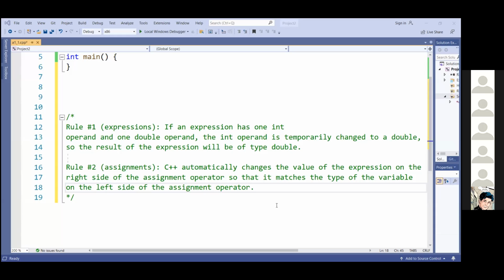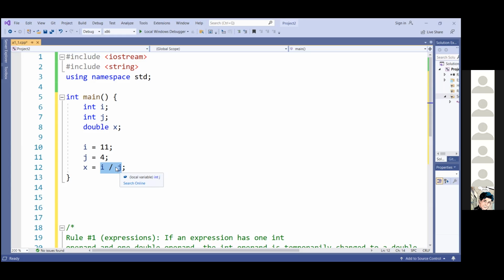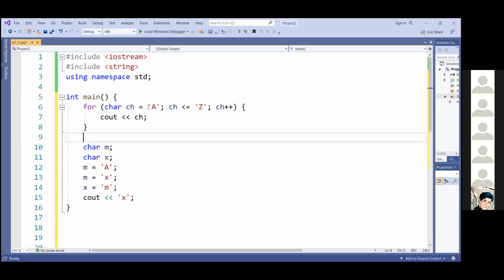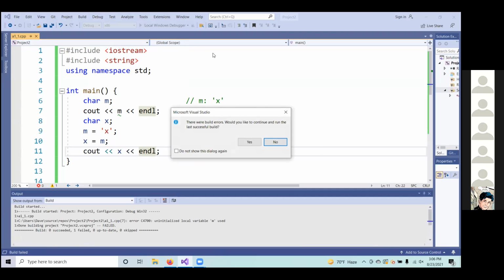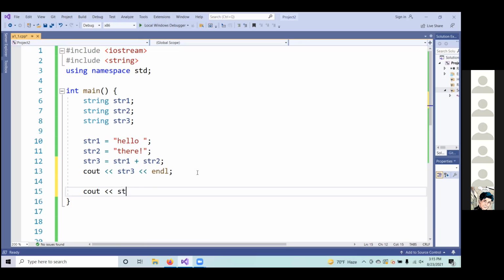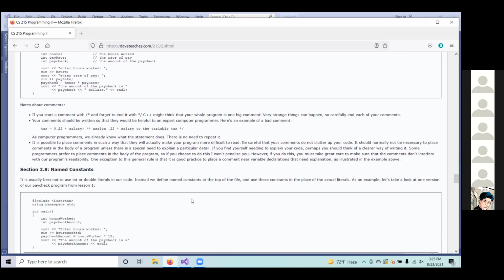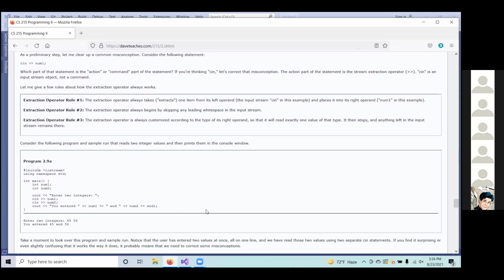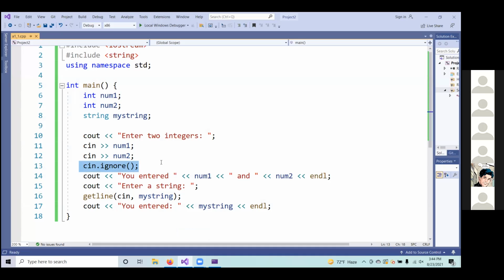Lesson 2 part 2: expressions and I/O (alternate version)